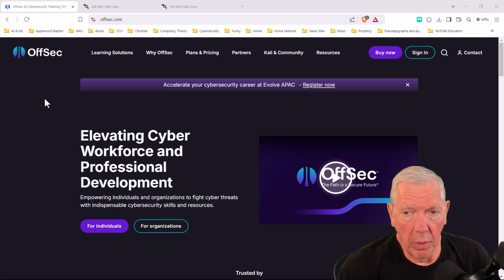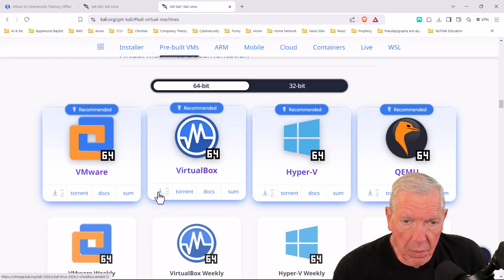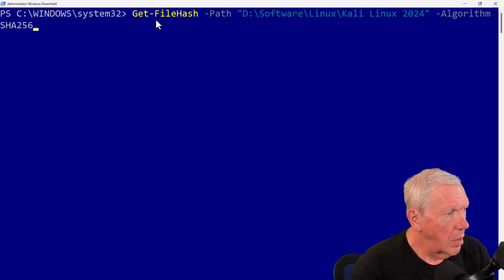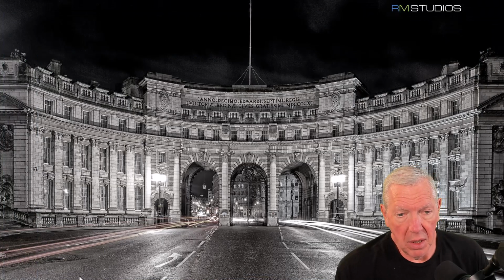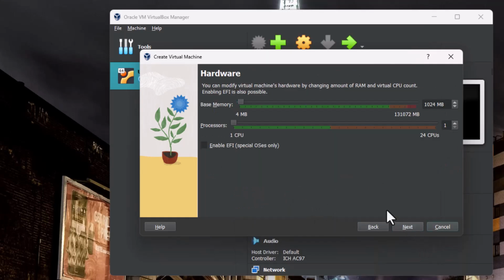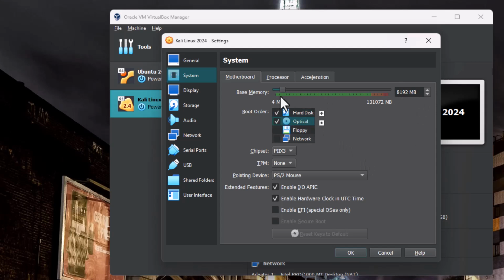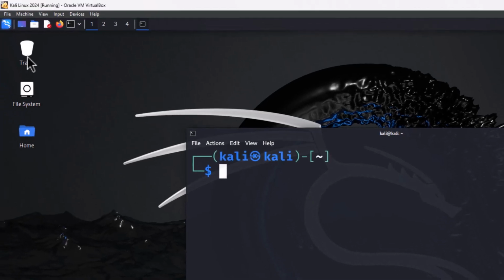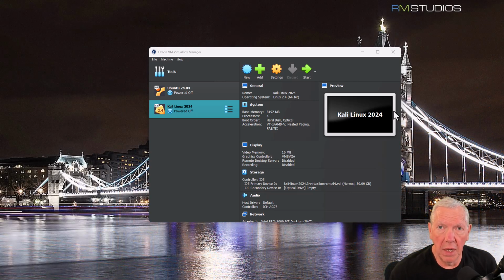Introduction to Kali Linux (2024)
In this video I want to teach you how to download and install Kali Linux (my favorite Linux distro) in an Oracle VirtualBox VM environment.

I will use this installation in future movies about Kali.